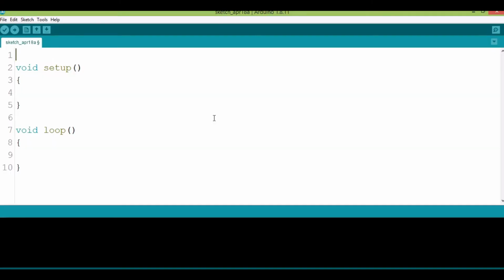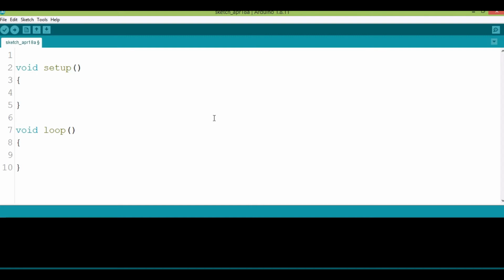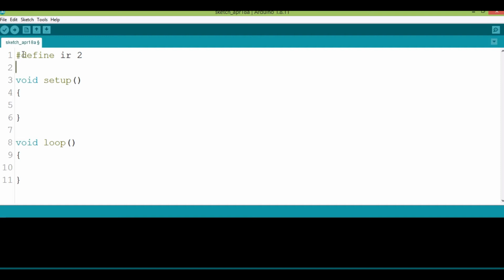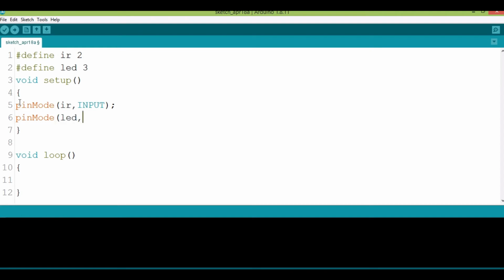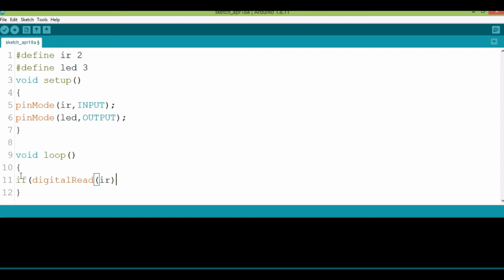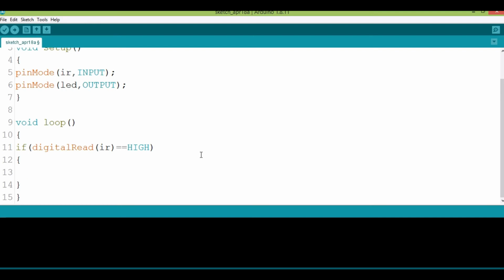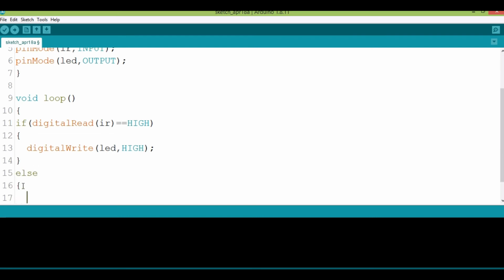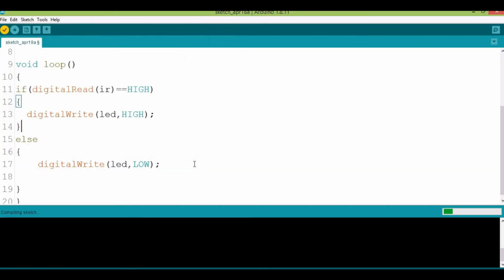Automatic Street Light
Hello Everyone!!!
This video is based on automatic street light using IR sensor and LED. Hope you all like the video. robotics streetlight automaticstreetlight arduinoprogramming stemeducation.